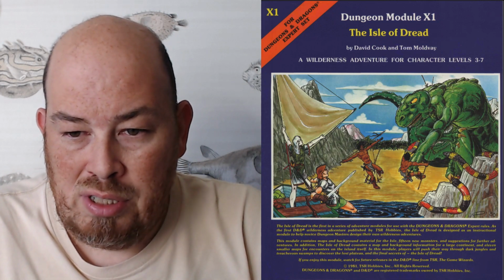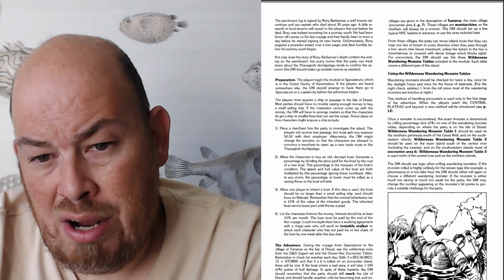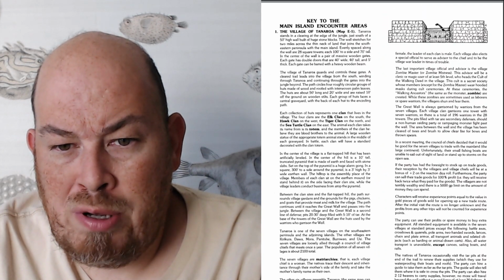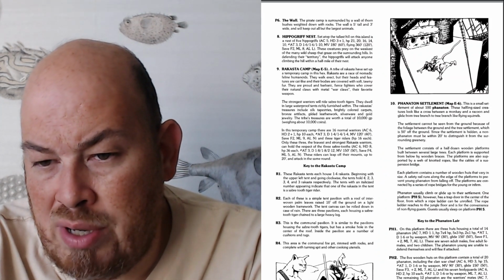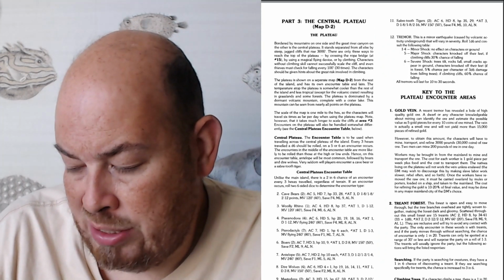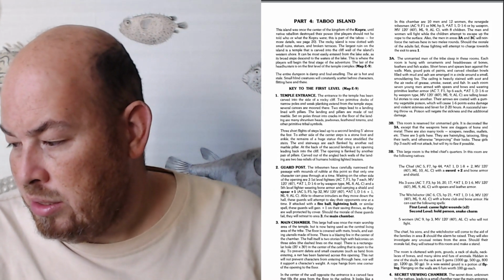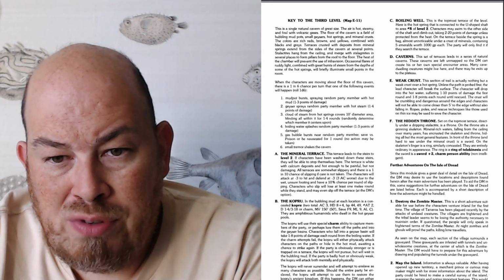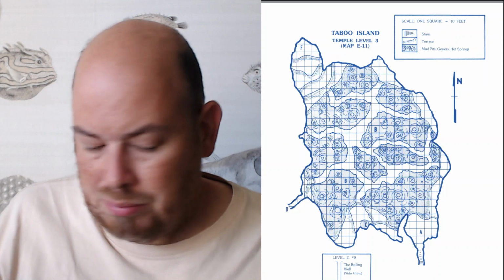Retro Read-Along: "X1 The Isle of Dread" Classic B/X D&D Adventure Module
Hey Dungeon Masters, in this edition of the rulebook read-along, I read through and talk about the classic B/X D&D adventure module, "X1 The Isle of Dread". Warning, I go through the entire module so spoilers ahoy! Join me on this voyage into across dangerous seas and monster filled wilderness!